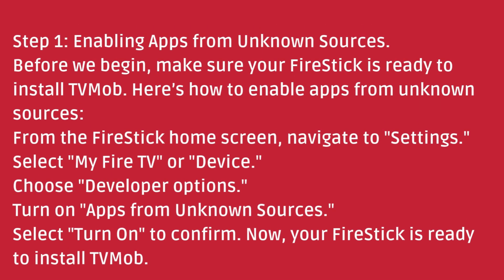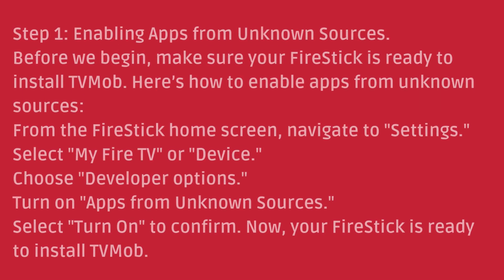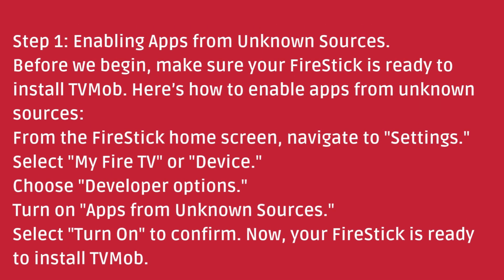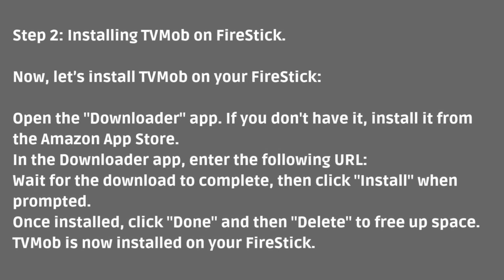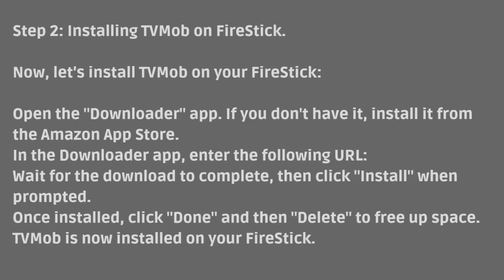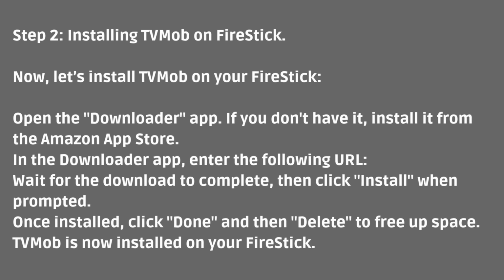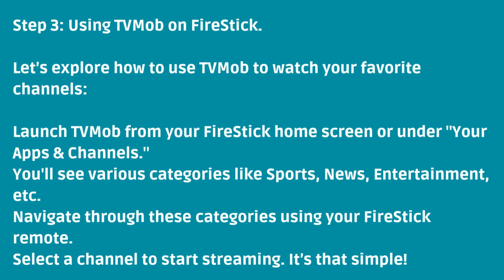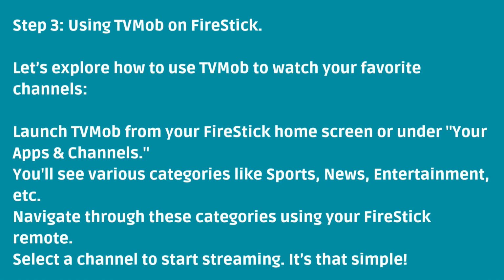How to Install & Use TVMob on FireStick?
Want to stream live TV channels on your FireStick? In this video, I’ll show you how to install and use TVMob on FireStick step by step! TVMob is a great app for watching live TV, sports, movies, and more—all for free. Follow this simple guide to get TVMob up and running on your Fire TV Stick in minutes.

🔹 What you’ll learn:
✔️ How to download and install TVMob on FireStick
✔️ How to set up and navigate TVMob
✔️ Best tips for smooth streaming

📌 Stay safe online: Use a VPN while streaming to protect your privacy and avoid geo-restrictions.

Important Tags:
how to install tvmob on my firestick,
how to install tvmob,
how to install mobdro tv on firestick,
download tvmob on firestick,
how to install tv app on firestick,
how to install tvmob on firestick for free,
how to install tv guide on firestick,
how to install tvmob on firestick,
install tvmob on firestick,